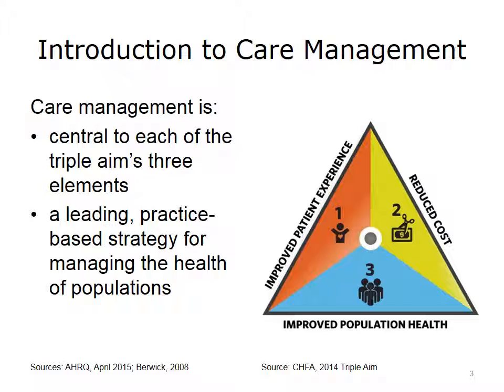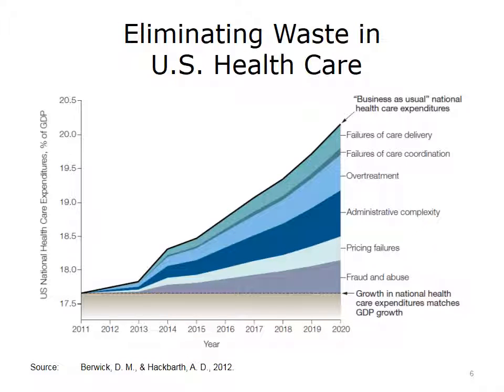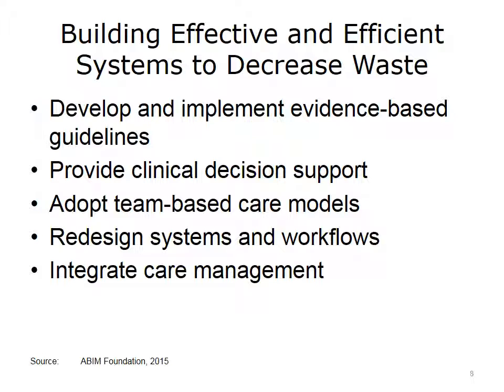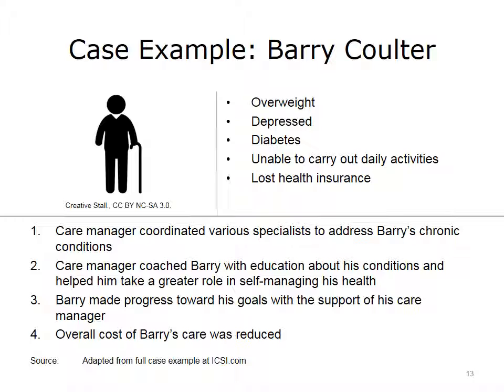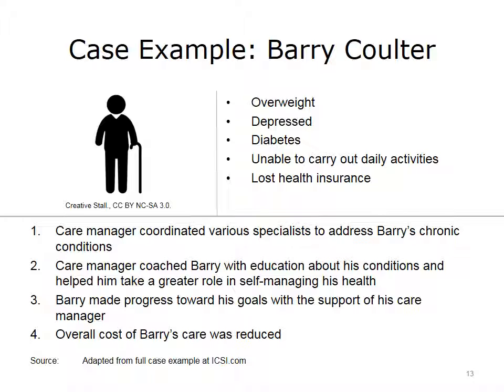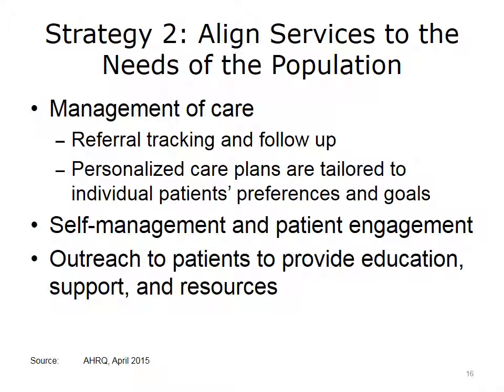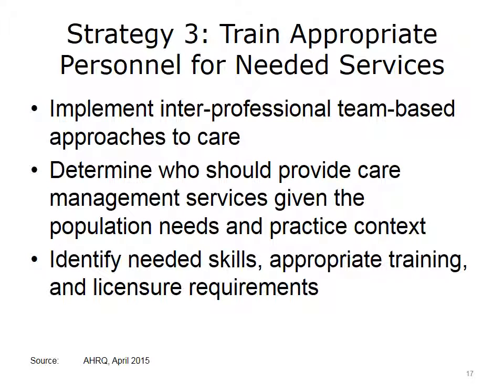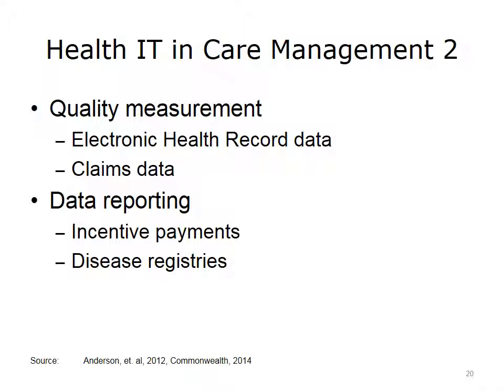ONC Component 23 Unit 4 Lecture a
Component 23: Value-Based Care

Unit 4: Care Management

Lecture a: Introduction to Care Management:
 • Care Management Overview
 • Resource stewardship

Description: This lecture provides an introduction to care management by providing a definition, illustrating how care management helps provide value and decrease waste in health care spending, and providing examples and strategies of care management in action.
The objectives for this lecture are to:
 Define care management and explain why it is central to value-based care.
 Describe drivers of unnecessary or wasteful care.
 Discuss how Health IT can be used to support appropriate care and decrease waste/overutilization.

Summary: Care management is a central concept to value-based care delivery models.
Applying care management practices is a way to reduce waste in U.S. health care.
Strategies for implementing care management include identifying populations with modifiable risks, aligning services to the needs of the population and training appropriate personnel for needed services.
Leveraging Health IT to access patient data and facilitate electronic document exchange will help to achieve the goals of care management.